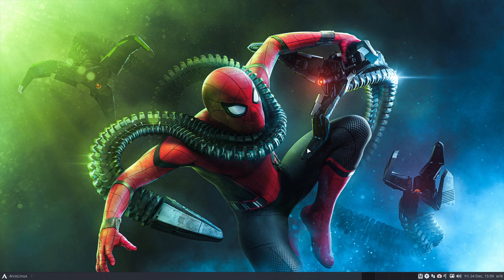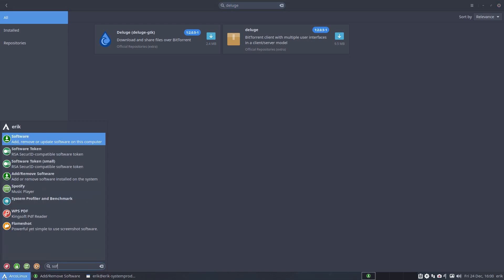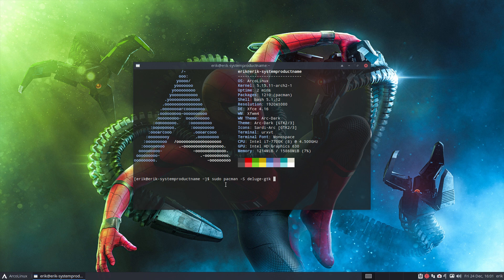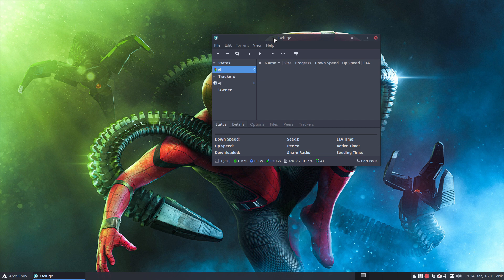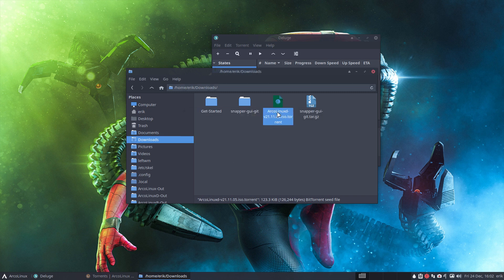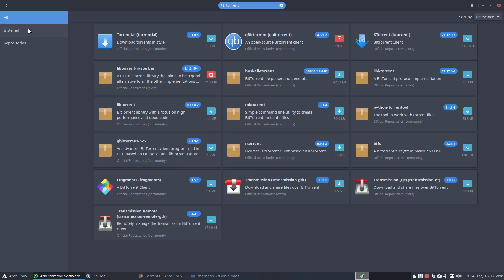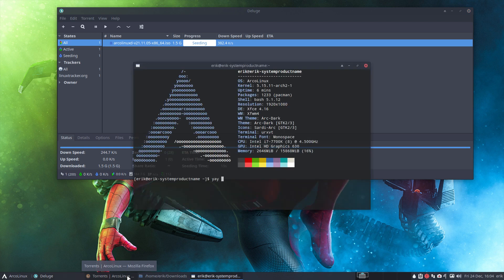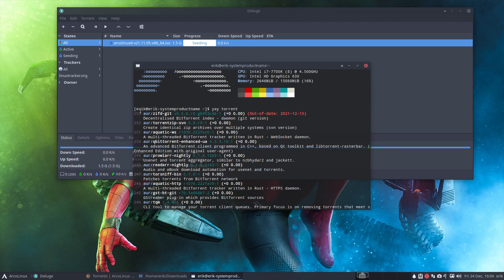ArcoLinux : 2451 Installing Deluge and downloading the ArcoLinuxD iso via torrent